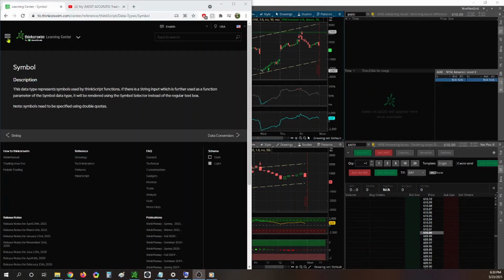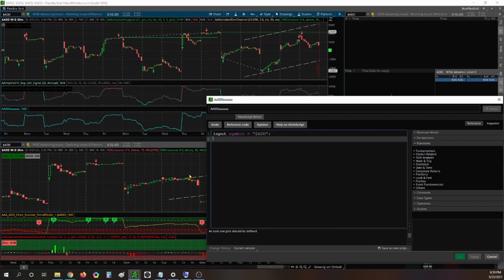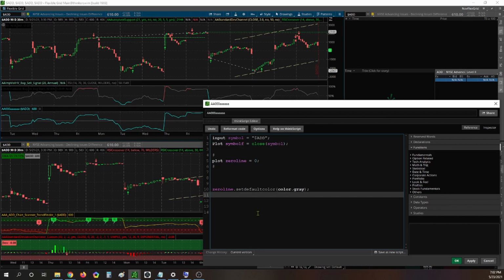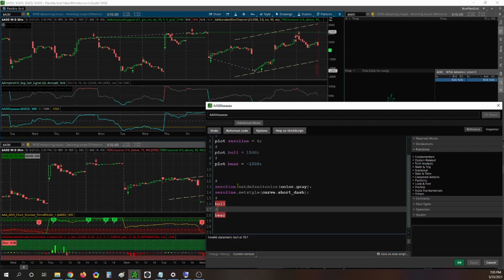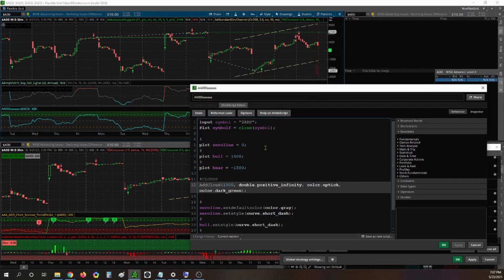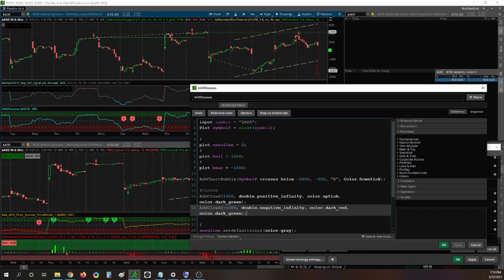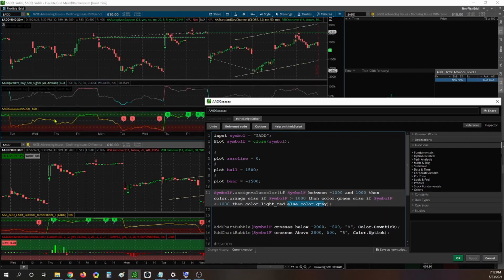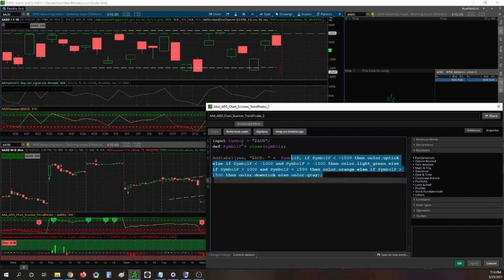$ADD | Stock Market Indicator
The indicator shares some similarities with the RSI on how it works, but can still offer some useful data on the general market direction which could make it a good addition to your indicator roster, especially if you're trading the SPY.

The text is a little blurry, I did not notice there was a downscaling to 720p on my recording software, unfortunately for this video.